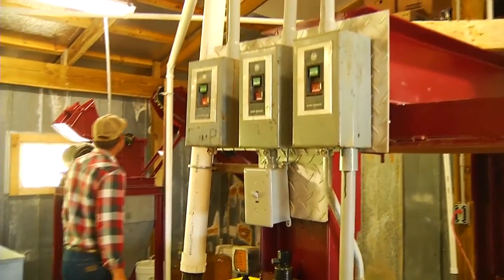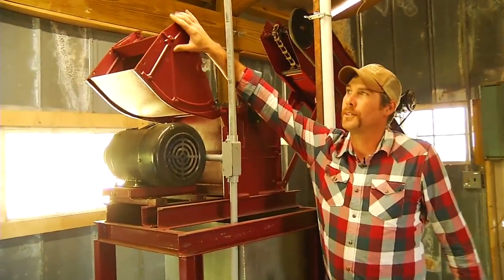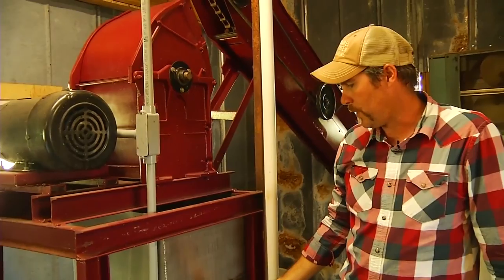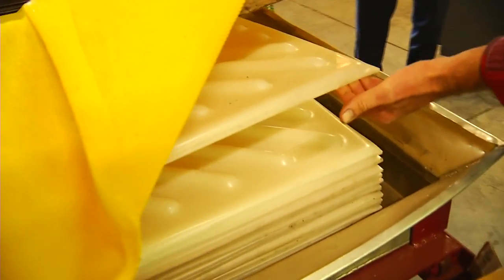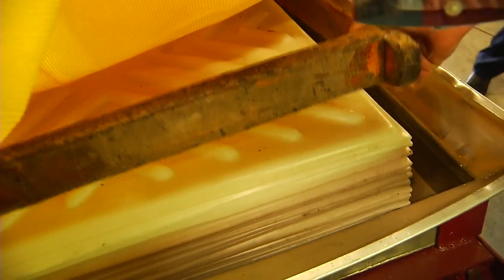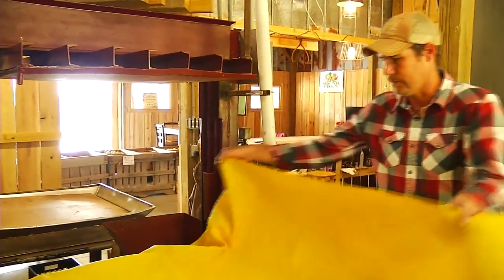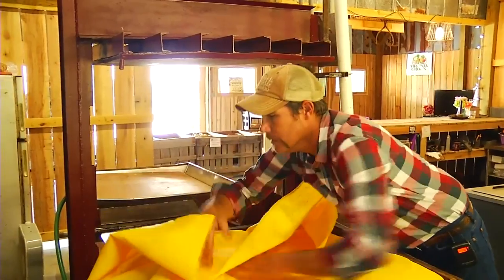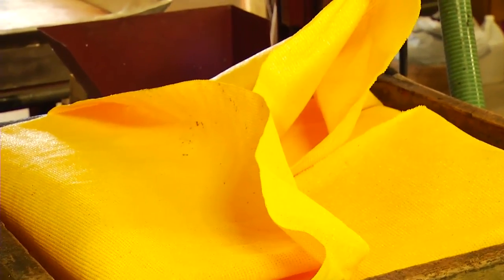RAW VIDEO: How cider is made at Chapel Creek Farms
Co-owner, Johnny Divers, shows us how cider is made at Chapel Creek Farms in Montvale